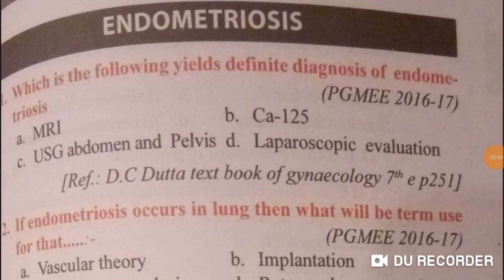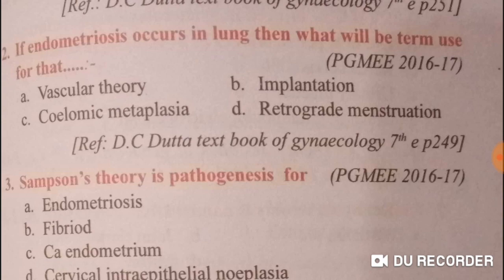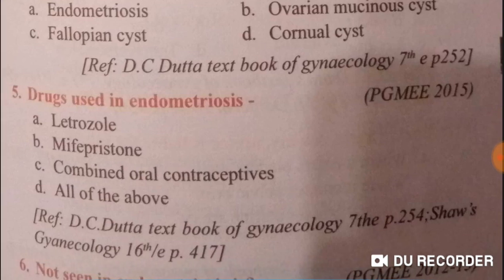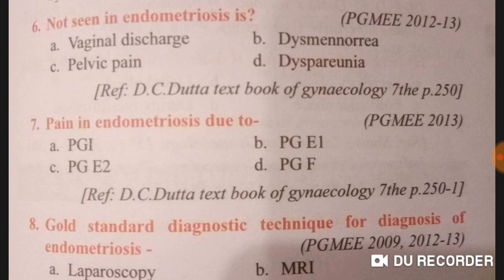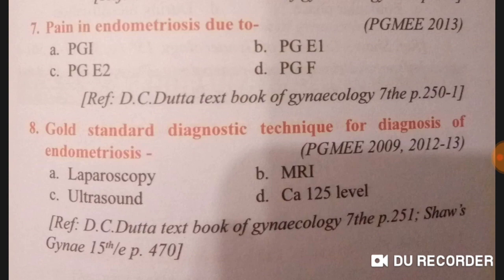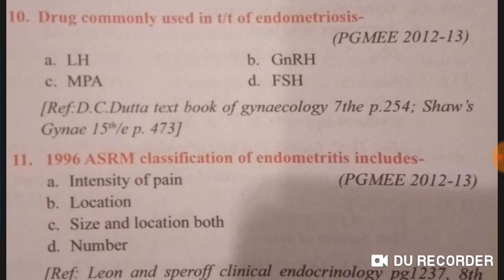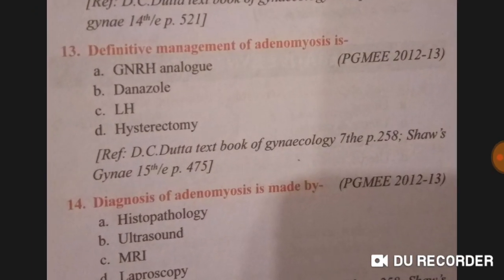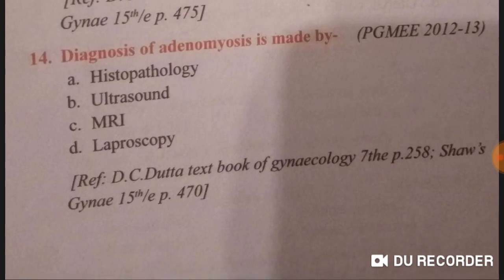Obs and gyne part 2 Mcq neet pg 2020 exam